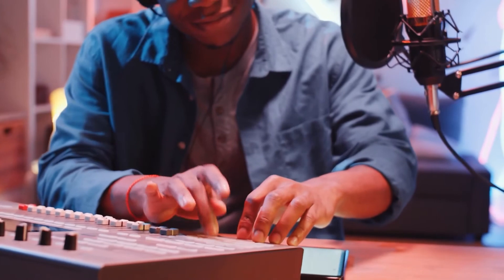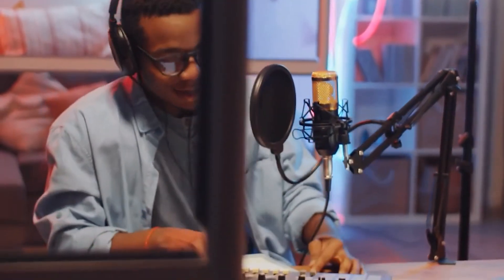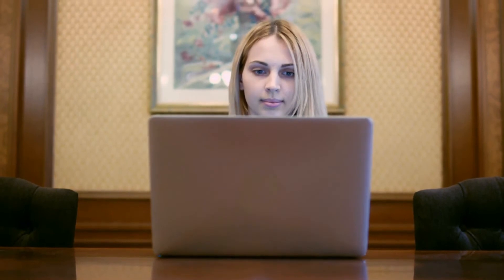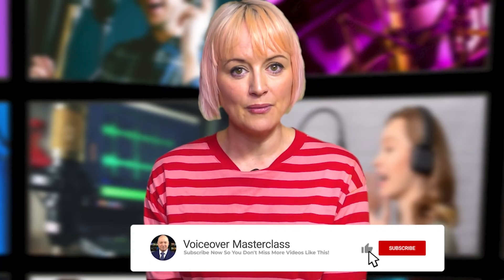Voice Acting Home Studio - Voice Acting Training Part 2 + FREE Voice Acting Training Pdf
You'll be pleased to know you can set up your own voice acting home studio on a budget and as you start getting paid for more voice acting work then you can gradually upgrade your voice acting equipment (and you can find all of my own equipment recommendations below)

There are so many benefits to recording voiceovers from your own home studio. You don't have to travel to a professional recording studio, you can do voice acting work whenever you choose and you could even do voice acting jobs in your pyjamas if you wanted to! :)

REMEMBER: Without implementing what you learn nothing will change.
You can't improve your voice by just watching videos, you need to take action and practice and you'll soon see results.

🛠️ Find all of my own voice recording, editing and production equipment recommendations

🆓 FREE Course: Voice Training and Voice Over Essentials to Work from Home. Essential Voice Exercises and Training Tips to Transform Your Voice and Work from Home as a Voice Over or Voice Actor

✅ Voice Acting & Character Voices for Video Games & Animations - Develop New Character Voices and Discover the Voice Acting Secrets of 10 Successful Voice Actors from Around The World!

✅ VOICE ACTING MASTERCLASS FOR AUDIOBOOKS AND NARRATIONS
Develop New Voice Acting Skills FAST & Enjoy Creating Your Own Online Business Working from Home as a Voice Actor!

✅ Get More Voice Over Jobs in Less Time - Voice-Over Marketing Strategies YOU Can Use to Sell More Voice Overs and Build and Grow a Six-Figure Voiceover Business

Equipment Mentioned in Video

Rode NT1A

AT 2020

MKE 600 SHOTGUN

AKG 420

NEUMANN TLM 103

Steinberg UR22c

Focusrite Scarlet Solo

Focusrite Scarlet 2i2

✅ Remember to hit the subscribe button now and don’t forget to click the 🔔 bell icon and choose to receive all notifications, so that you don’t miss out on our latest videos that we upload weekly.